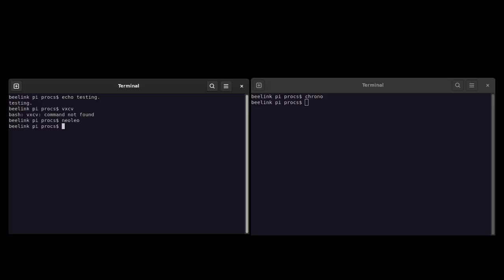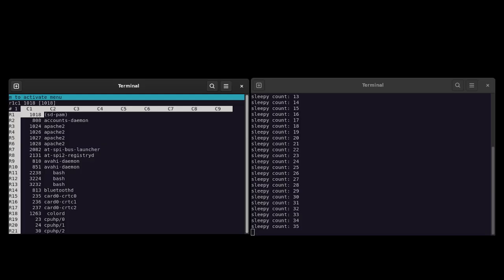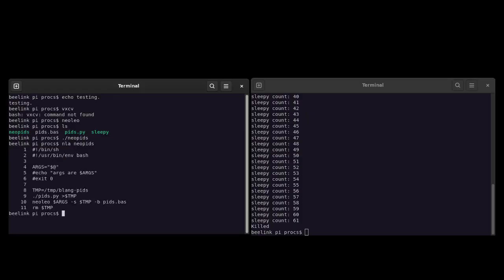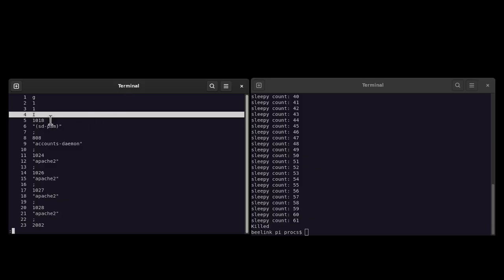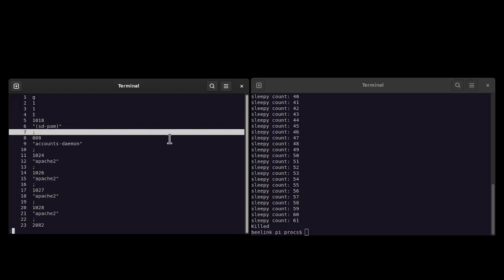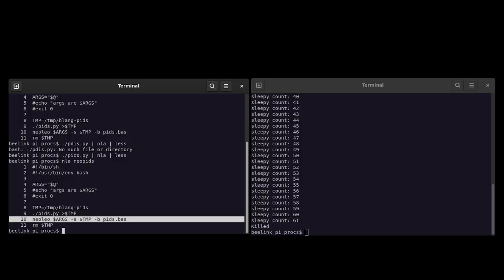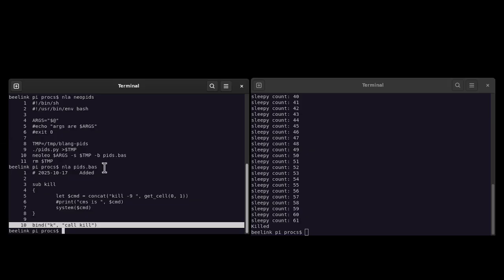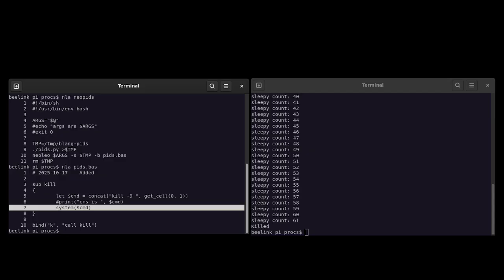neoleo : your spreadsheet can't do this!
neoleo is a terminal spreadsheet for Linux. It is based on GNU oleo, but has been significantly changed since then.

I have been experimenting with trying to make a spreadsheet that adheres to the Unix philosophy. In this video I show you how neoleo can be used as process viewer. Let's see Excel or LibreOffice do that!